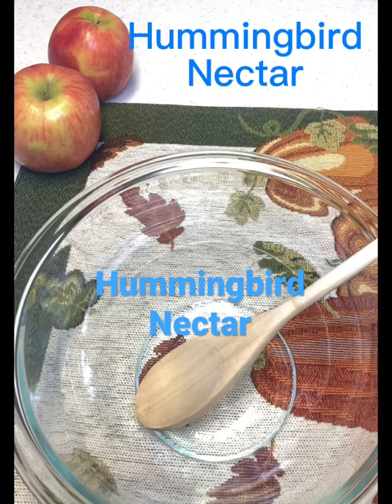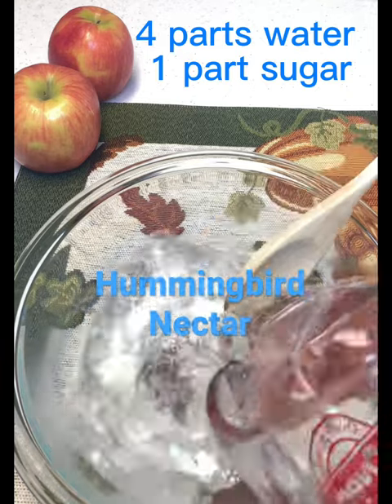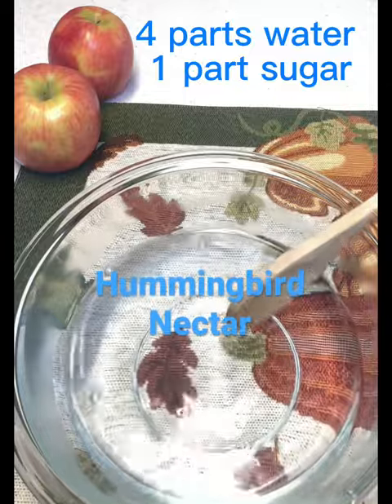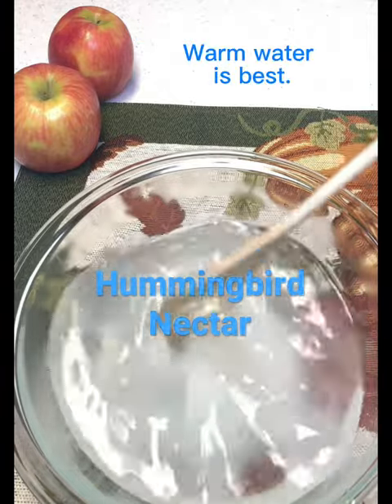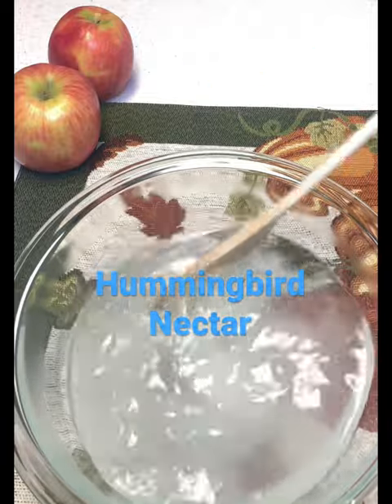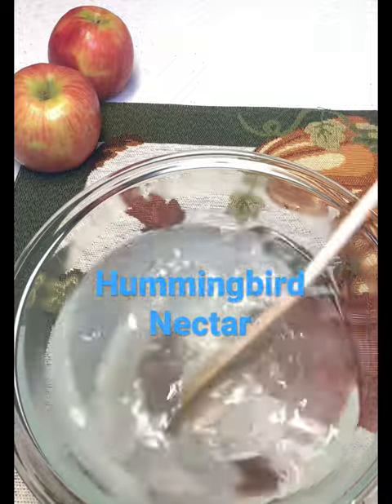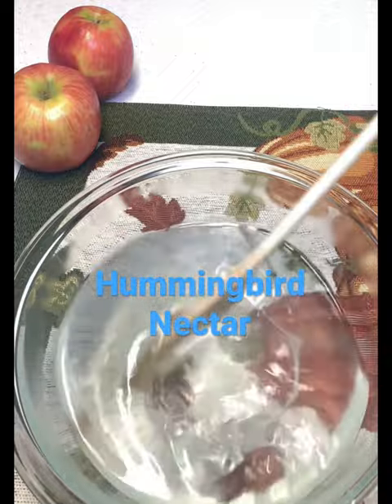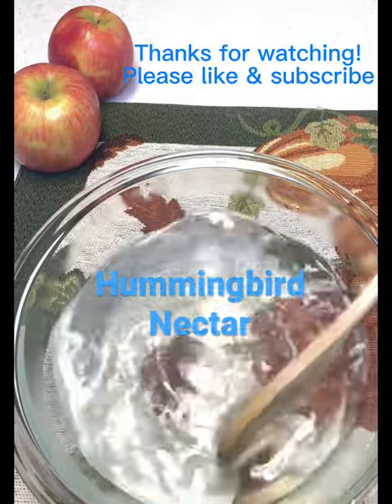How to Make Hummingbird Nectar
How to Make Hummingbird Nectar at Home.

Simple Recipe:
4 Parts Water (Warm water is best.)
1 Part Sugar (Granulated table sugar)
Stir until the sugar is dissolved. Water for it to cool.
Then fill your hummingbird feeder & watch the hummingbirds enjoy.